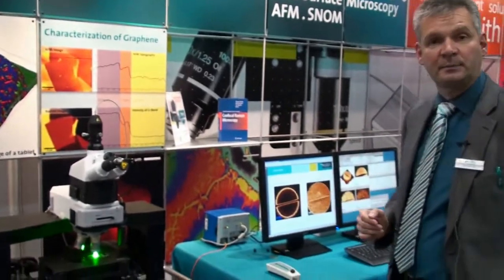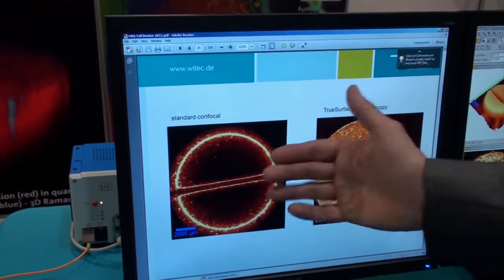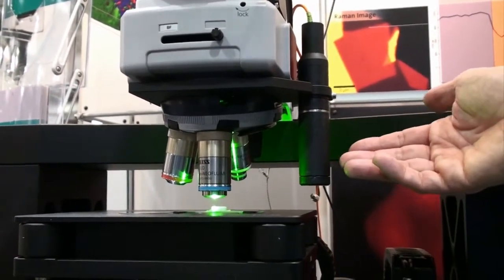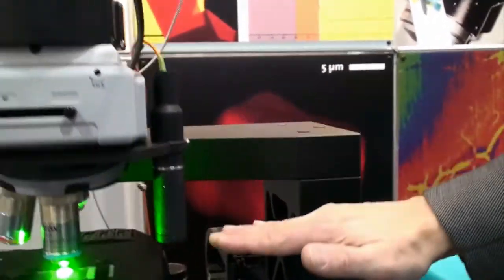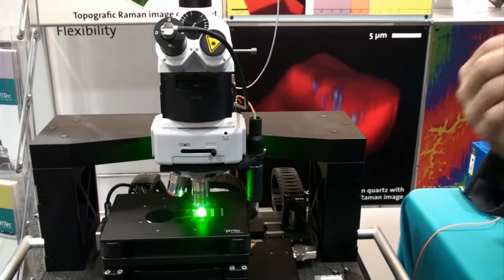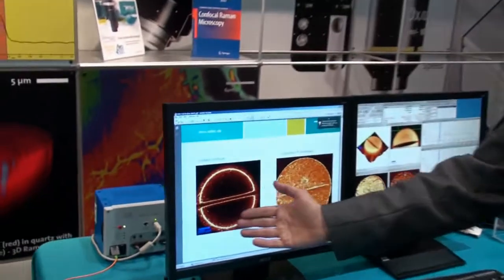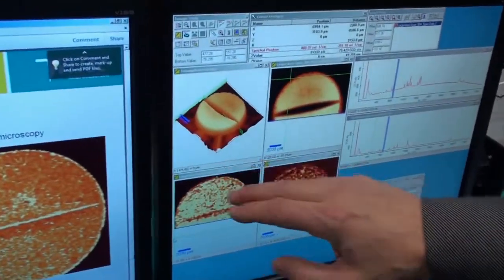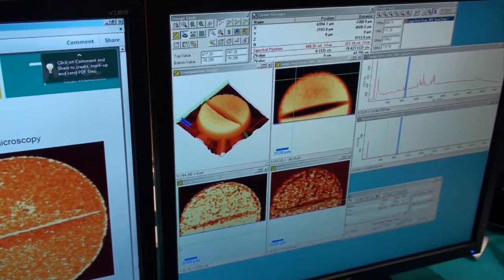Witec's TrueSurface Microscopy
Dr Olaf Hollricher from Witec shows us their TrueSurface Microscopy system and shows us its advantages over confocal Raman microscopy.